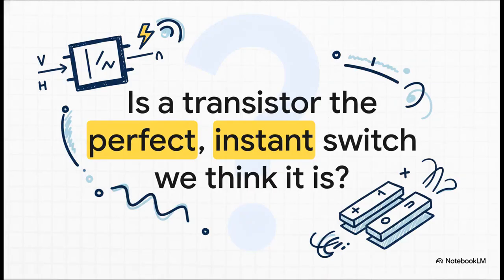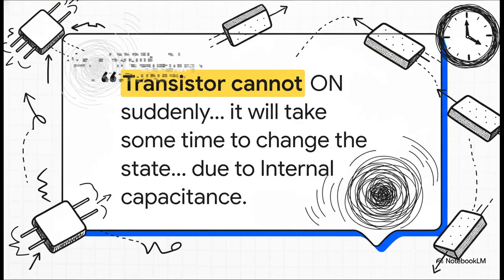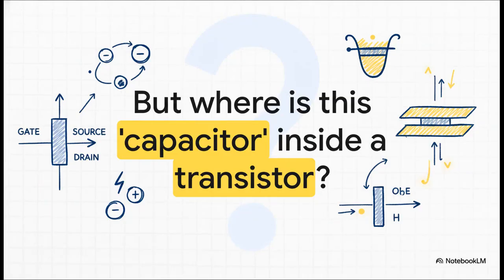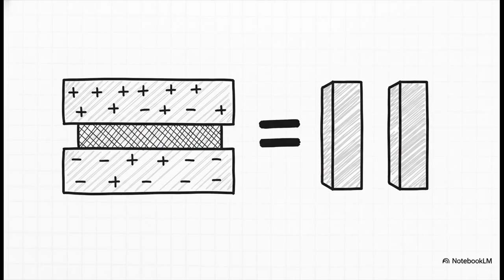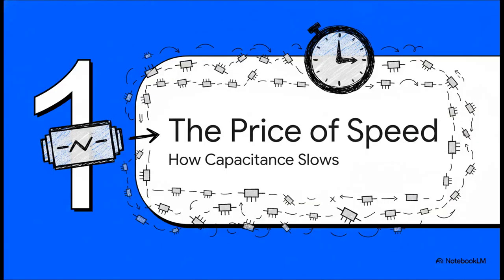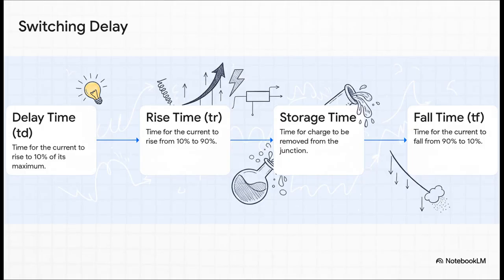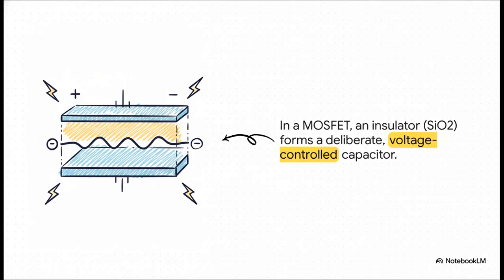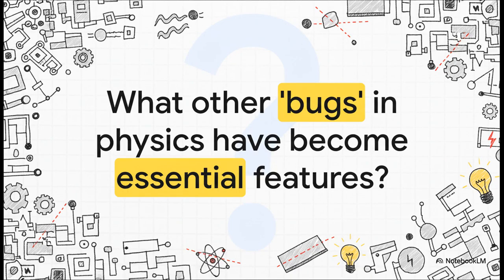The Hidden Flaw in Every Chip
the topic "Diode Capacitance"

We made this video with the help of AI.